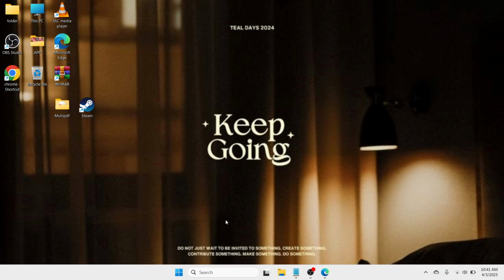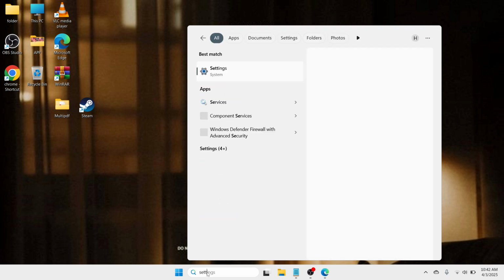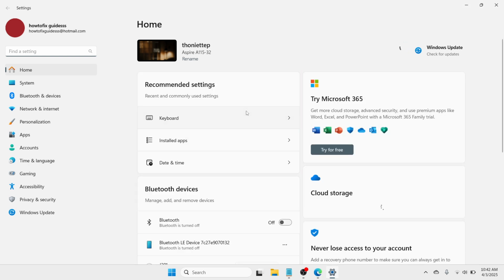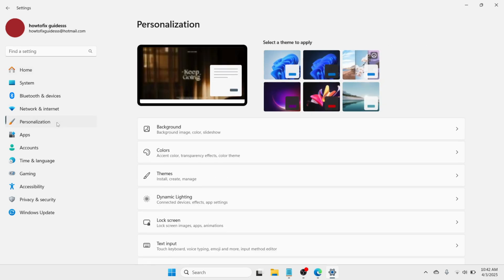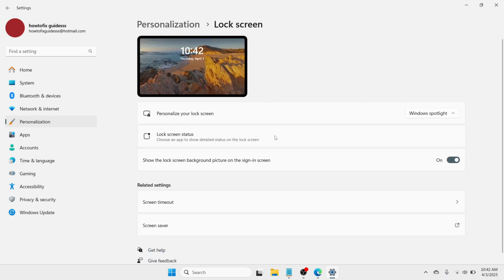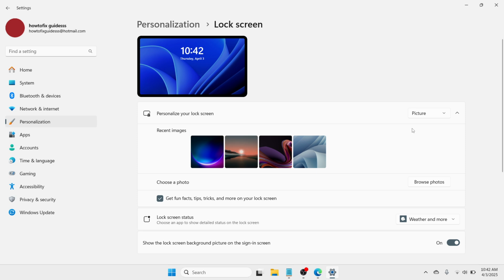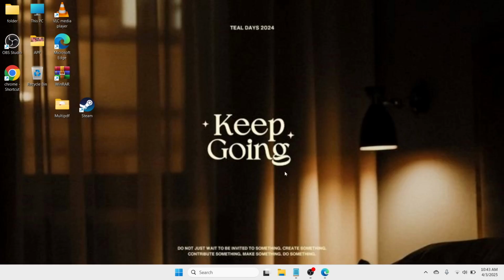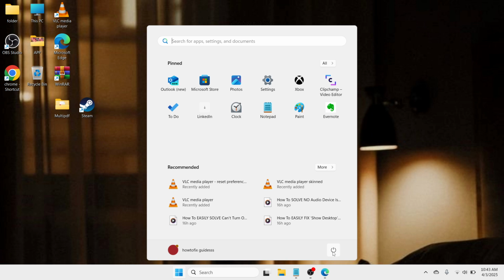How To EASILY DISABLE Weather And News Feed From Lock Screen In Windows 11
Tired of seeing the weather and news feed on your Windows 11 lock screen? This video will guide you through a simple method to disable it in just a few clicks. Keep your lock screen clean and distraction-free with this easy fix. Watch the full tutorial and customize your Windows experience the way you want!